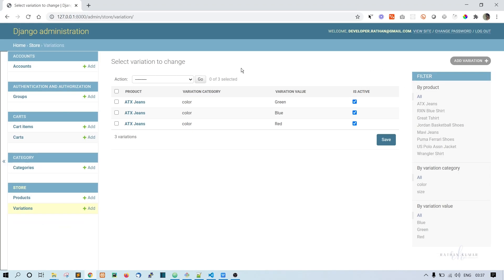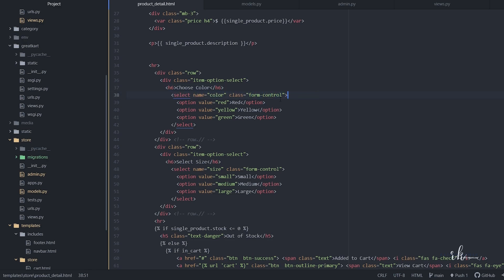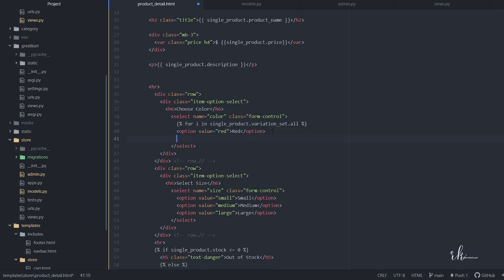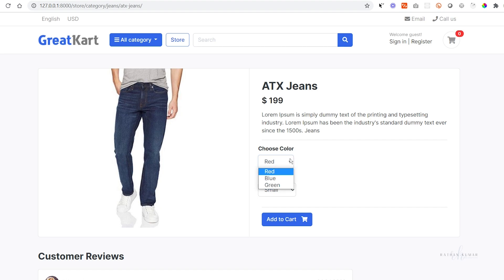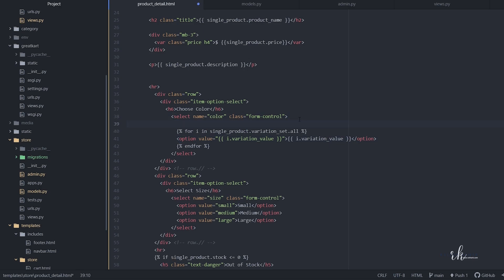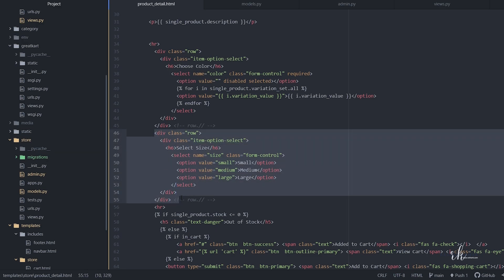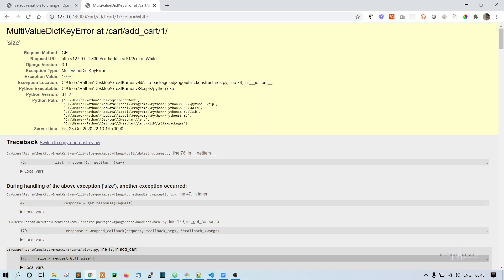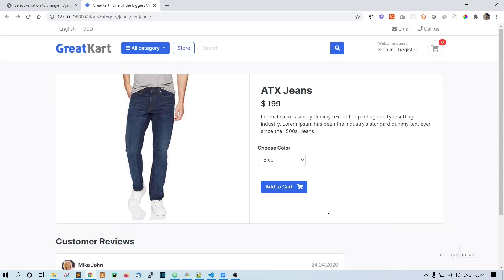Django Ecommerce Advanced Project - 46 Fetching Dynamic Product Variation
Time to make your product variations dynamic! In this lesson, I’ll show you how to fetch and display product variations based on the selected options. This makes your store more interactive and user-friendly.